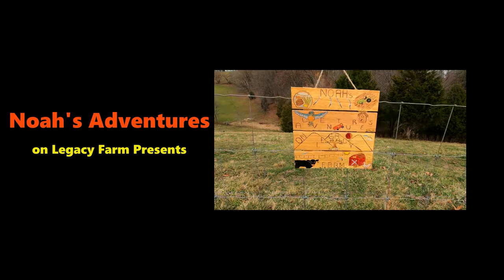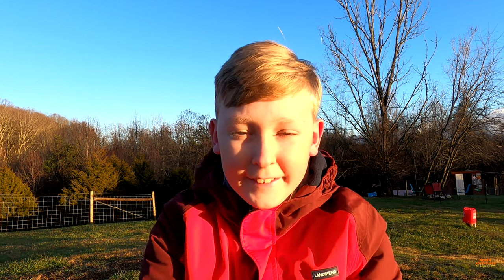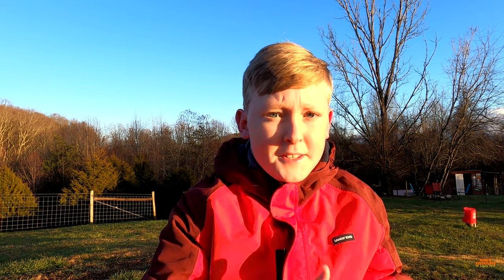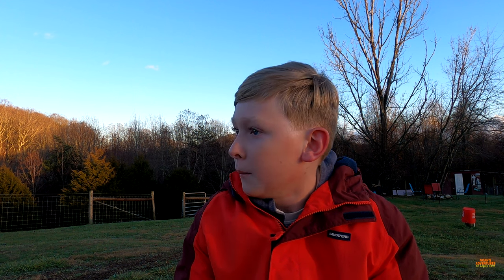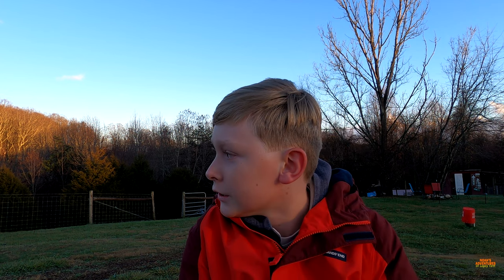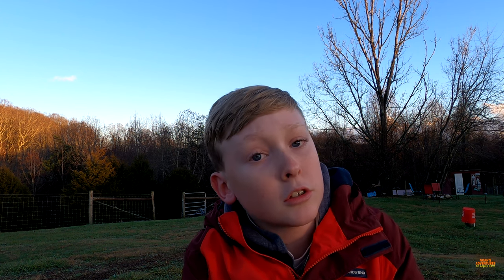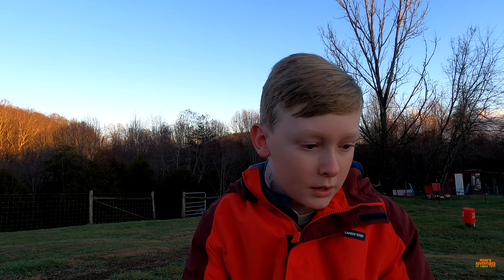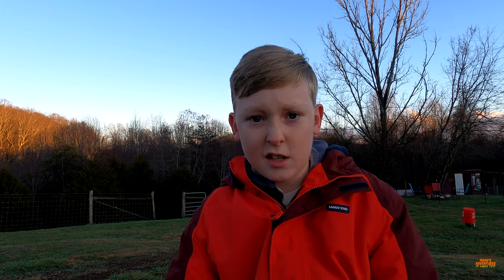Channel Update and Info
Okay, in this video I talk about my channel and some things I have gotten for it this past year. I talk a bit about my store and just other things.
( By the way, I have been doing a LOT of photography since I recorded this video.)
Noah